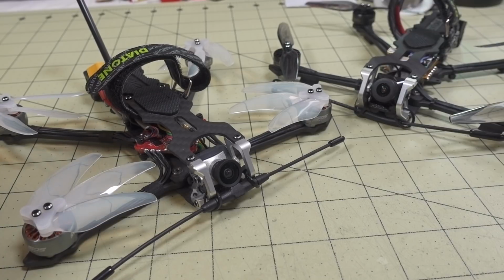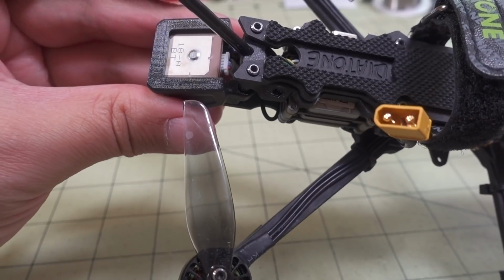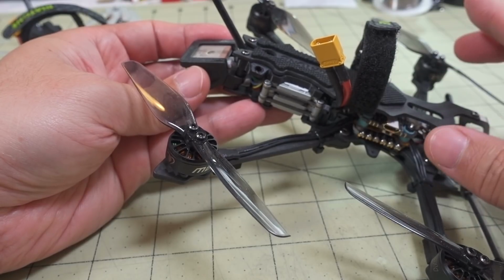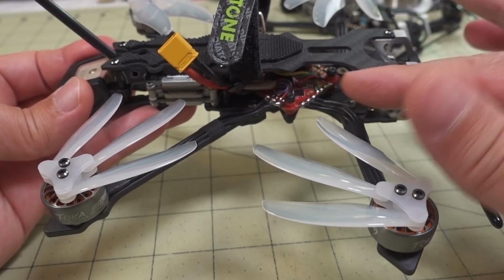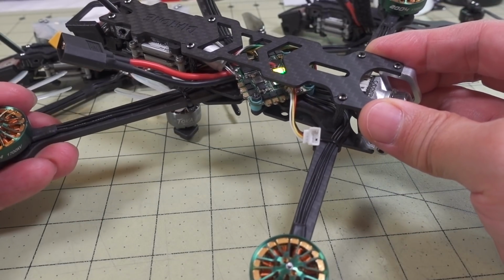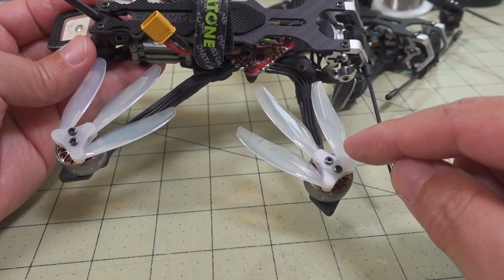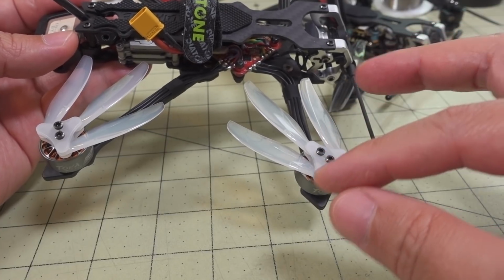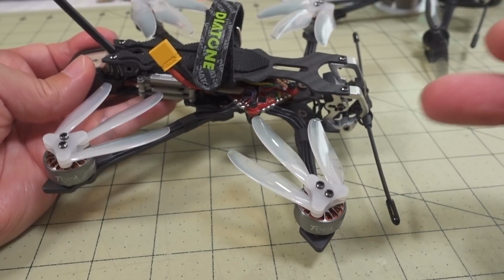Fun Build // MAMBA 1505 Motors // Diatone GPS Fix // Gemfan F4019 Folding Props 🛠️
250mah 1S
300mah 1S
450mah 1S
520mah 1S
300mah 2S
300mah 3S
450mah 2S
520mah 2S
300mah 3S
520mah 3S

Bitcoin - 12Y5vysDMvgqX4Z7h7iRTsgwWoCNwv9MPs
Ethereum - 0xD8f3758678F3d93539F804e36811f0A04B0D047F
Litecoin - LcyGPS2f3NZxWU6BRkCJ5qdk1zV6jUCtn8